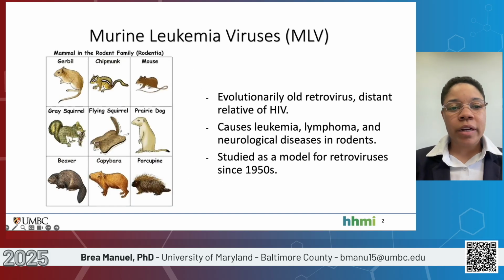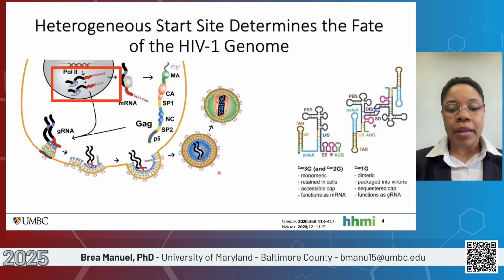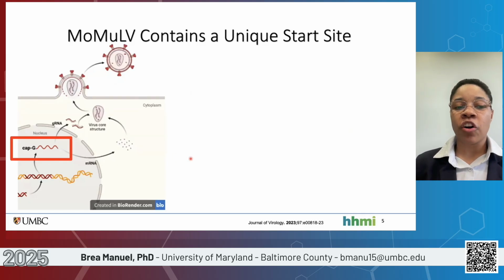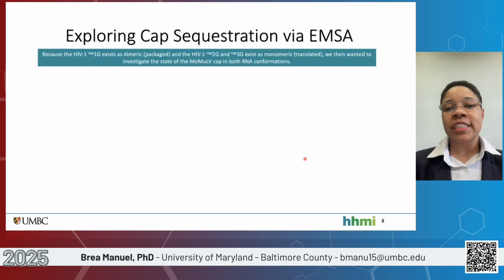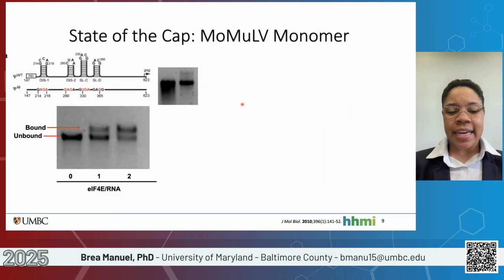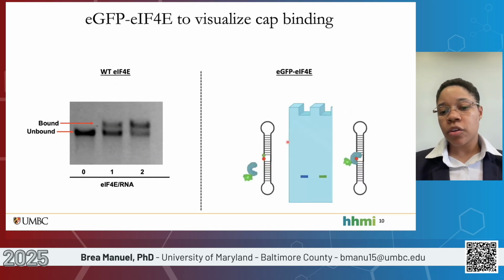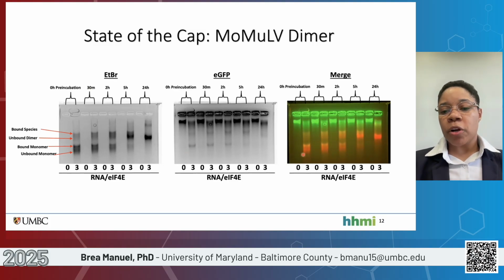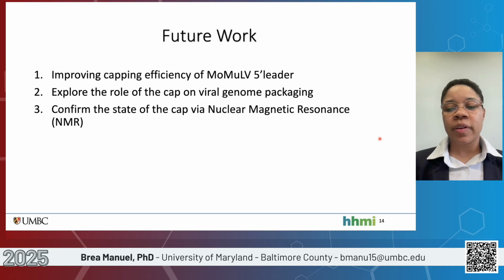Elucidating the HTSS-Independent Genome Packaging Pathway of Moloney Murine Leukemia Virus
Dr. Brea Manuel, University of Maryland